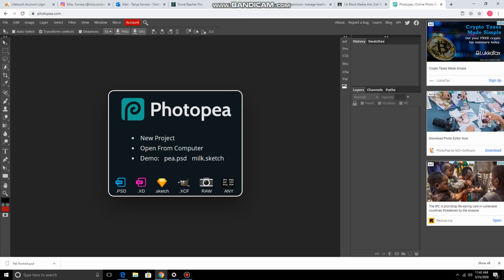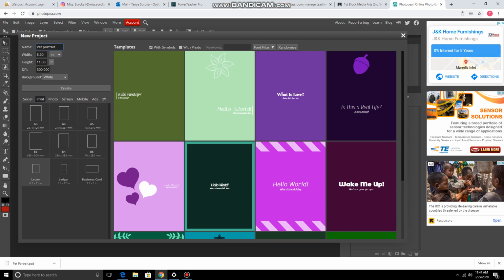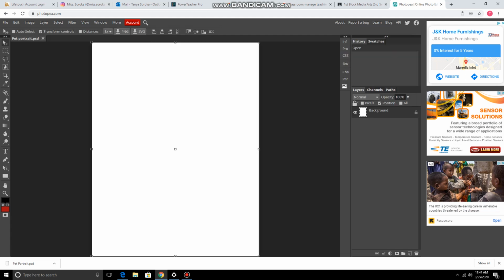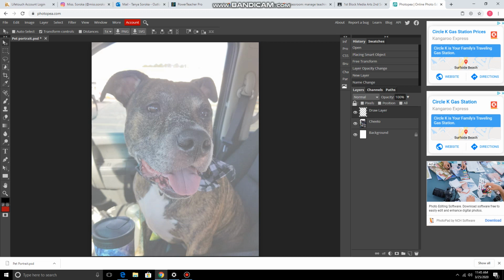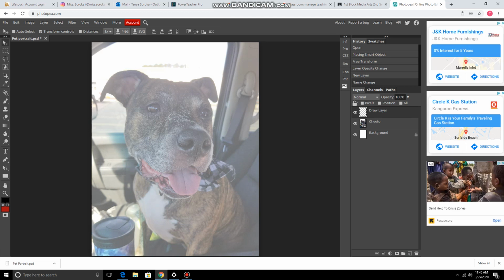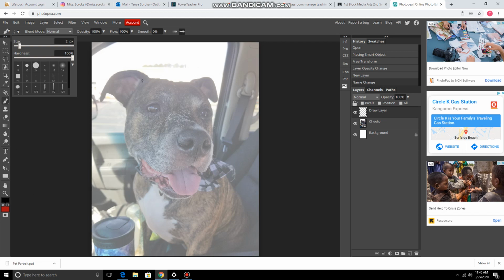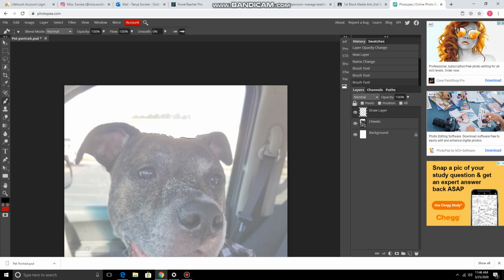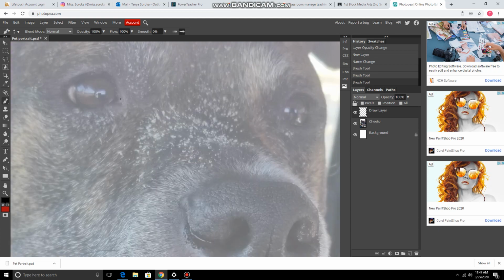Pet Portrait- Day 1